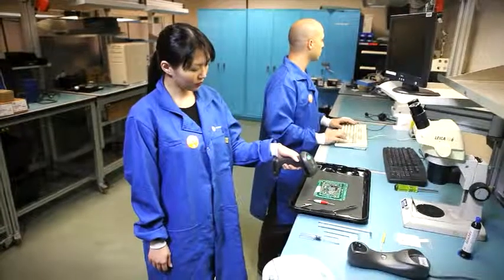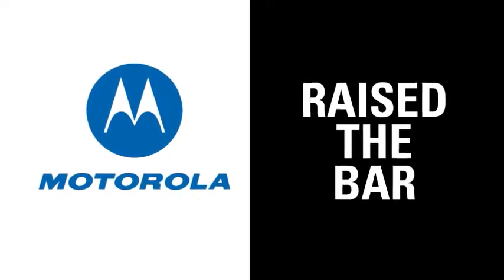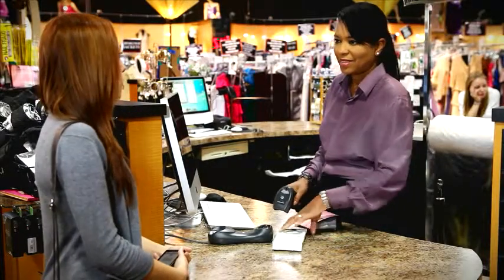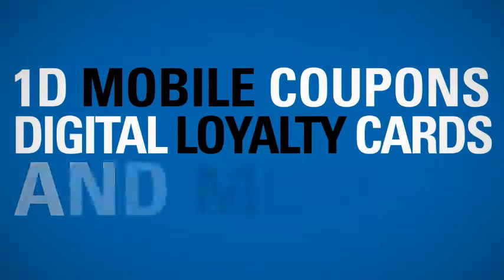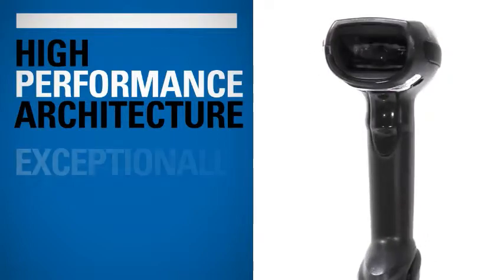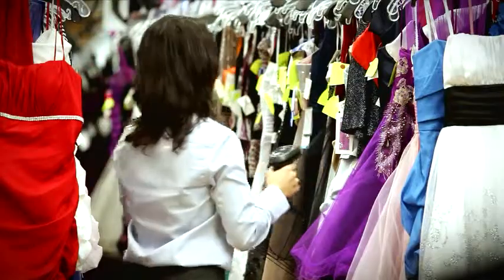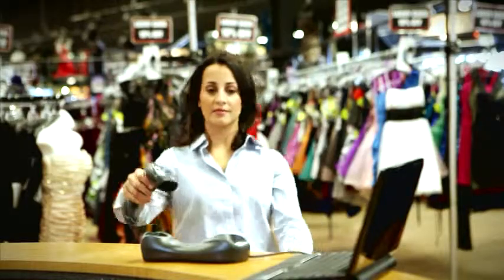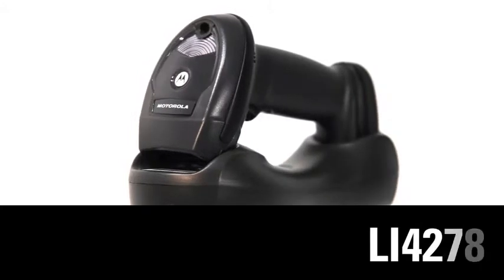LI4278 Cordless Bluetooth® 1D on paper or electronic displays Single line 6 ft. (1.8 m)